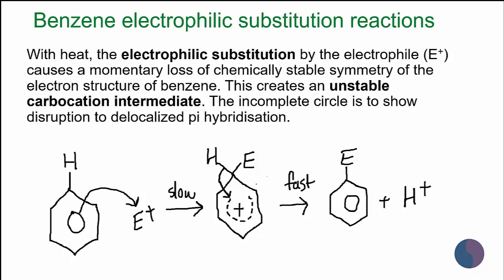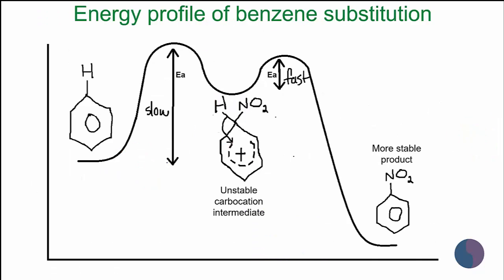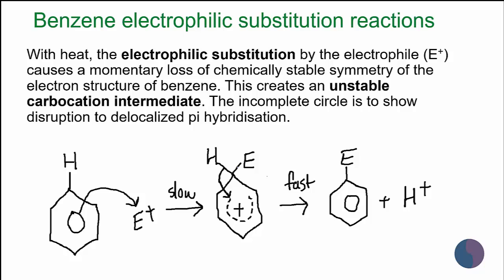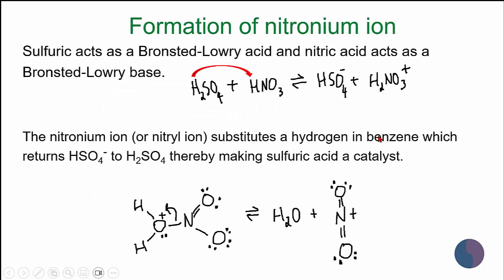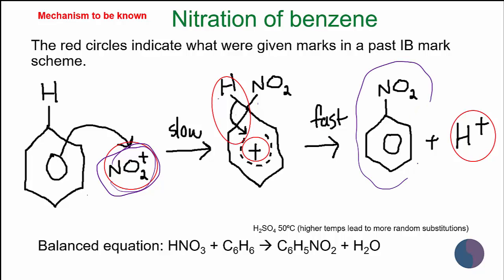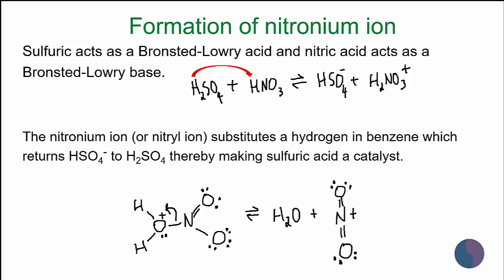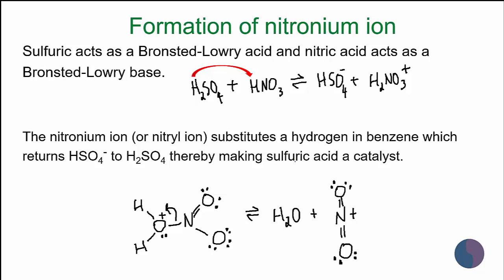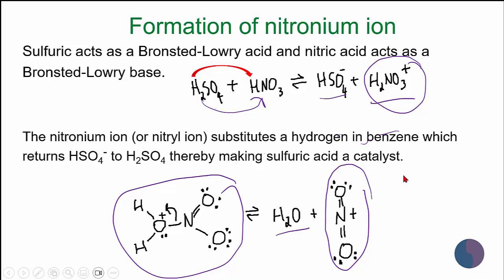Benzene reactions HL